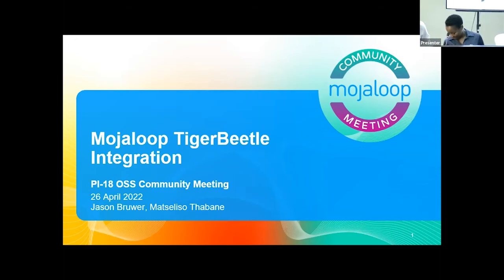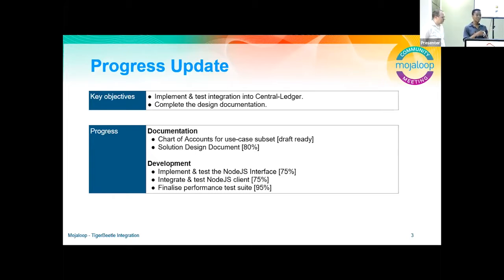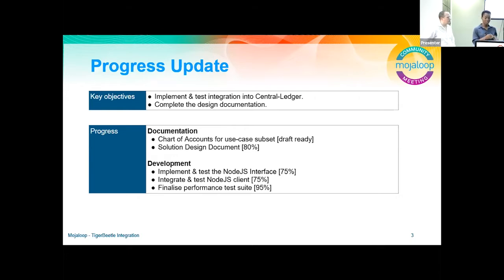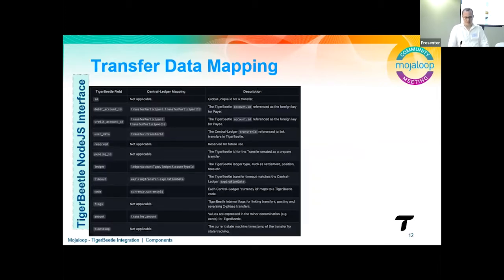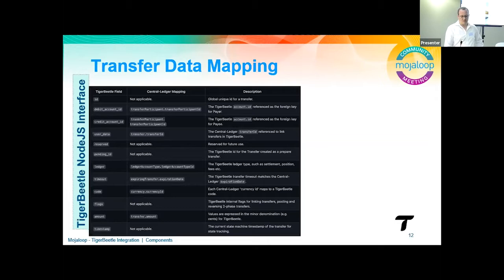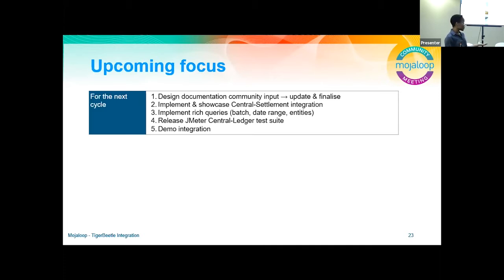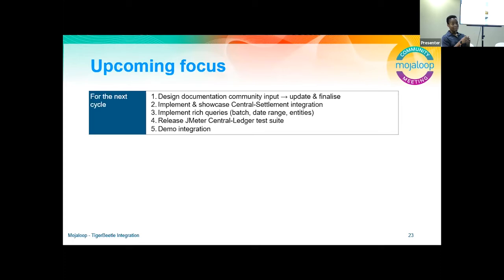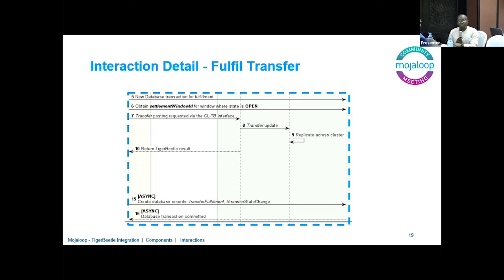Mojaloop TgerBeetle Integration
Speaker: Jason Bruwer